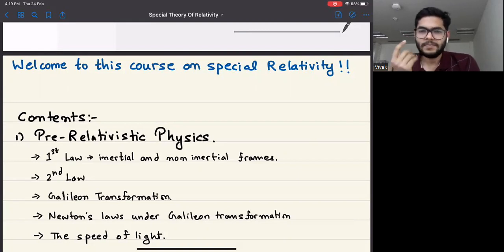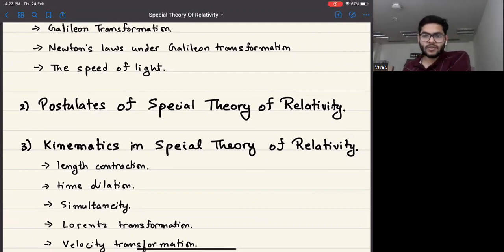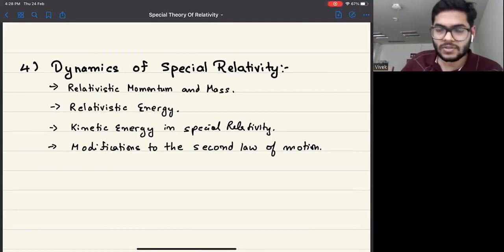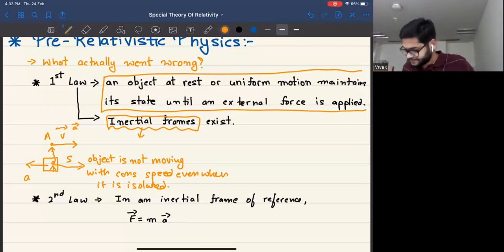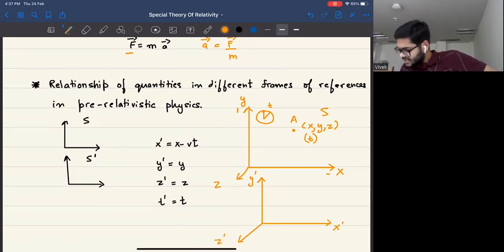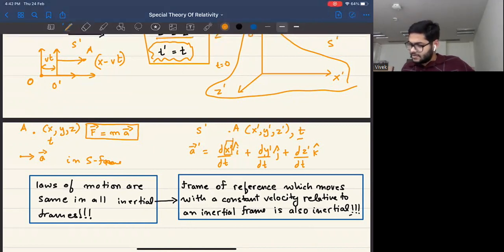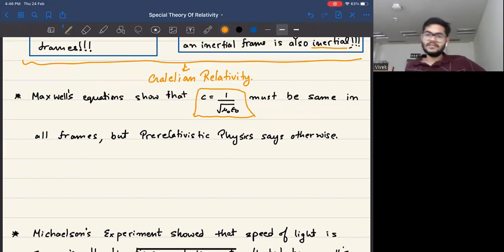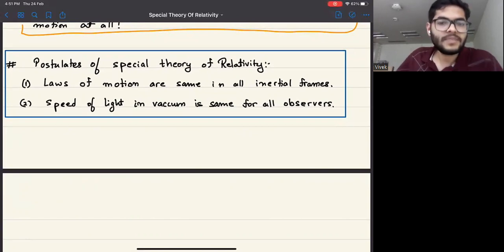Inertial and Non-Inertial Frames, Galilean Transformation, Lecture-1 on Special Theory of Relativity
This is the first lecture in this course.
Here, I have discussed about Inertial and Non-Inertial Frame and Galilean Transformations.